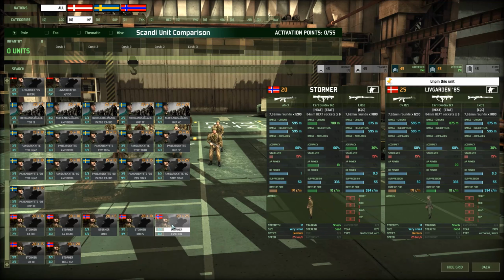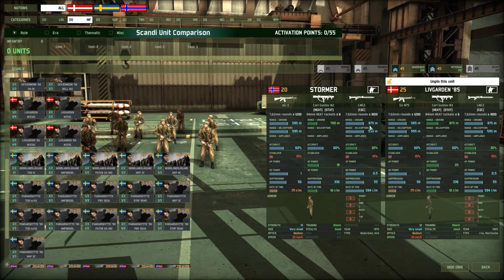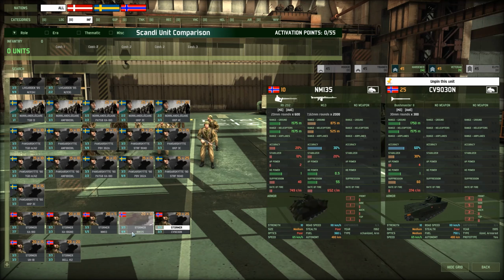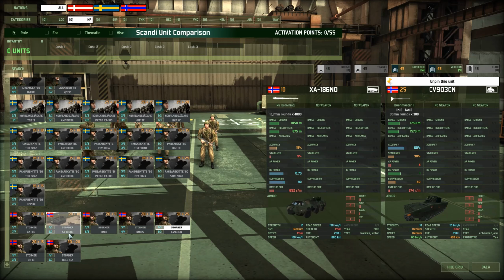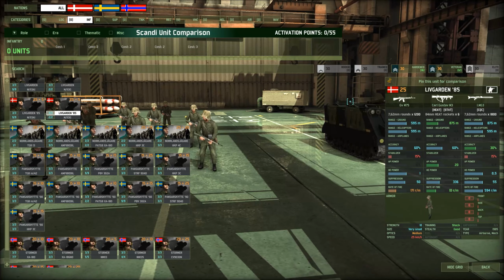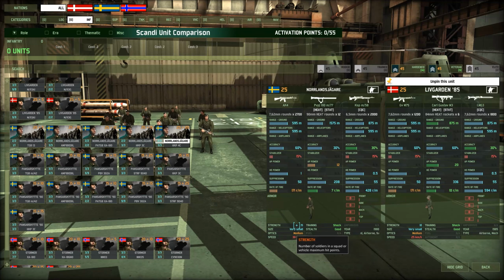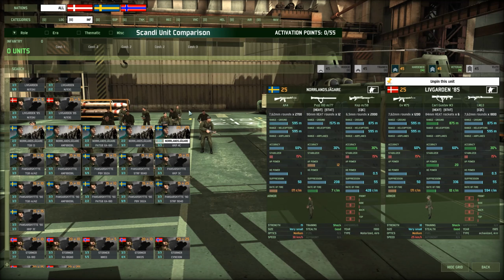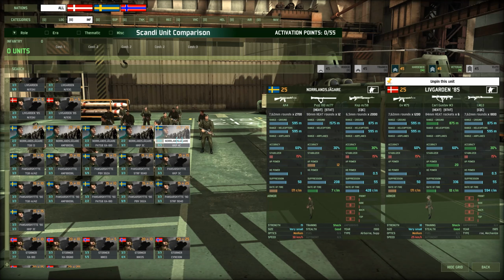Unit Comparison SCANDINAVIA: Shock Infantry!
The expert player Orangina and I discuss options for Scandinavian shock troops!